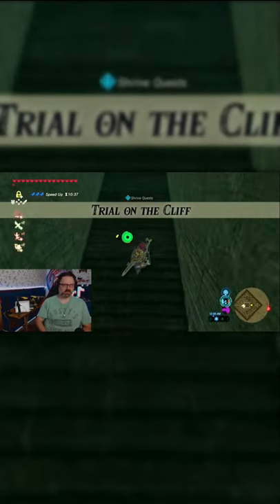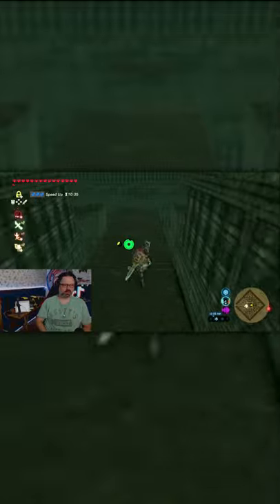Zelda BOTW | North Lomei Labyrinth Genius Level Execution .SUB for BOTW.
Hello boys, here's your solution to North Lomeii Labyrinth.  It's straightforward, just watch the screen and pause as needed. At the end of this labyrinth is Qaza Tokki Shrine which contains the Barbarian Leg Wraps DLC.

Things you Might want to know:
Also that I am grateful to you for every like, Sub, comment and Share.